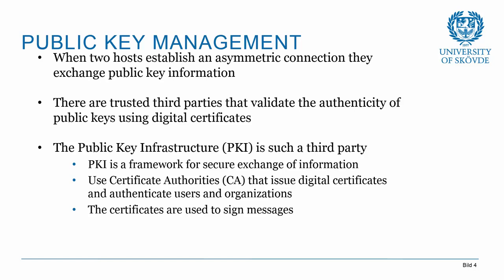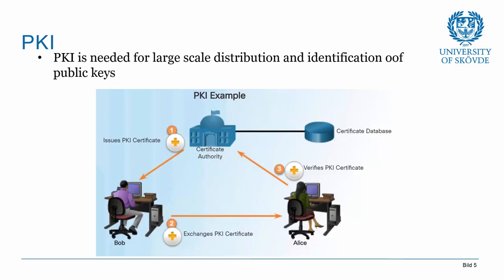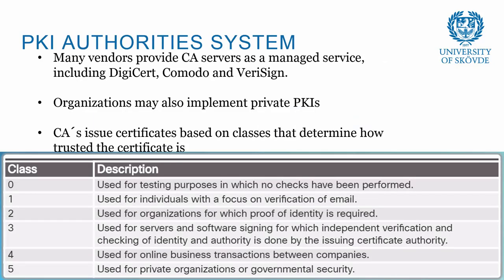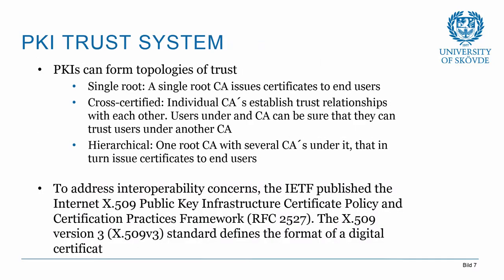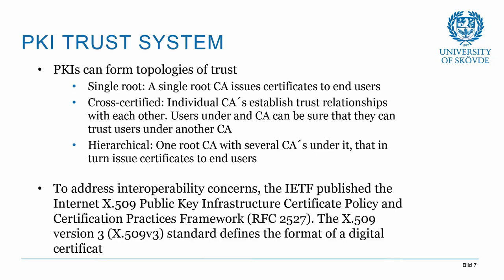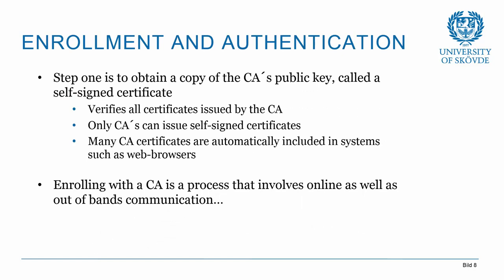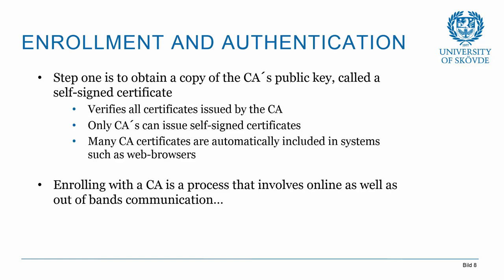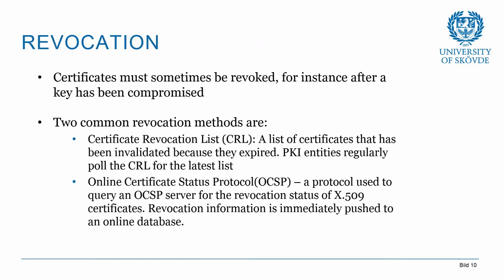CCNA Cybersecurity operations Chap9 - Part2